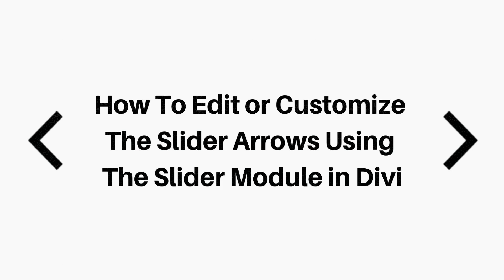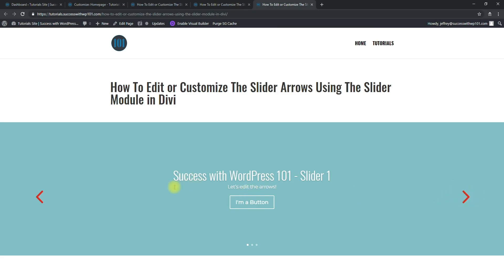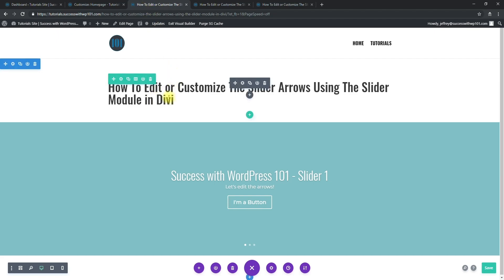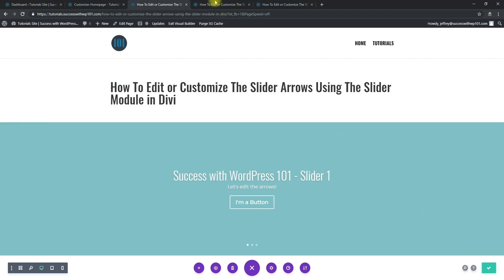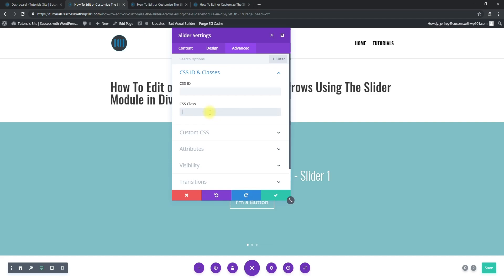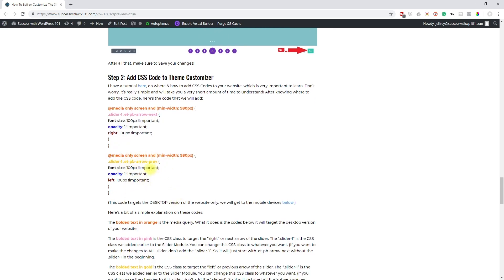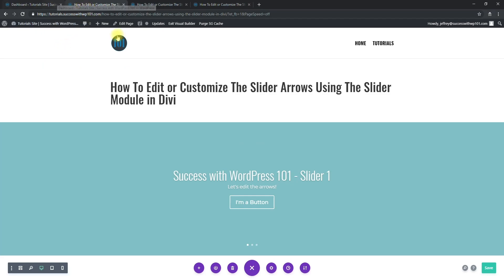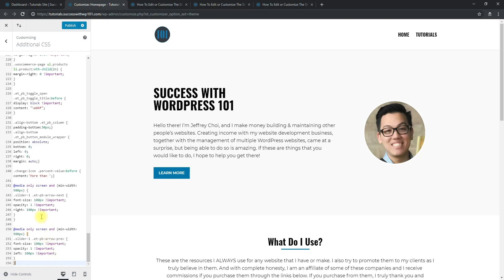How To Edit or Customize The Slider Arrows Using The Slider Module in Divi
For some reason, there is no easy or simple way to edit or customize the slider arrows on the Slider Module in the Divi Theme. I had to resort to using CSS codes to make the changes, and if you’re looking to play around with the slider arrows, you’ve come to the right place! If you have no experience on CSS codes, don’t worry; I got your back!

You might notice 4 things that I have changed, and that we will talk about today:

1) Changing the color of the arrows (the only way without having to use CSS codes) - 0:54

2) Changing the size of the arrows - 1:46

3) Moving the arrows inwards or outwards - 1:46

4) Removing the hover effect so the arrows are seen right away - 1:46

I will be showing you how to edit just the arrows for the desktop version of your site, and then how to edit the mobile version as well. You don’t want to have the same changes on both desktop and mobile, and I will tell you why.

I will also show you how to edit ALL slider modules in case you don't want to just edit a specific one. - 10:00

For the text tutorial, and for the CSS Codes, head over to Success with WordPress 101's